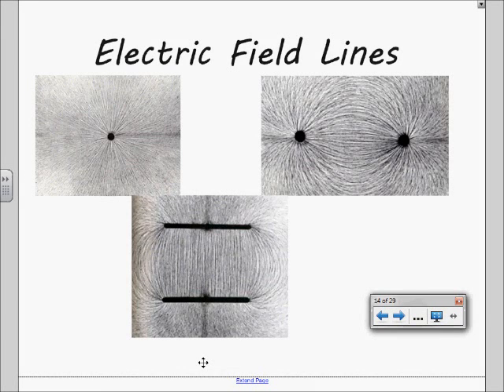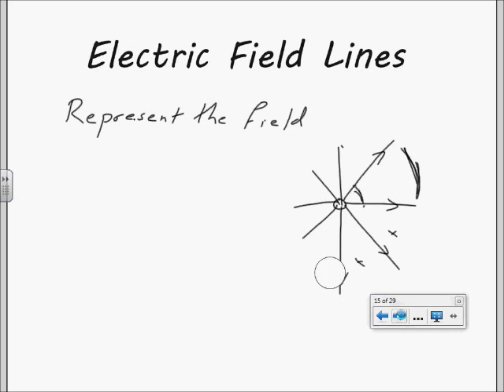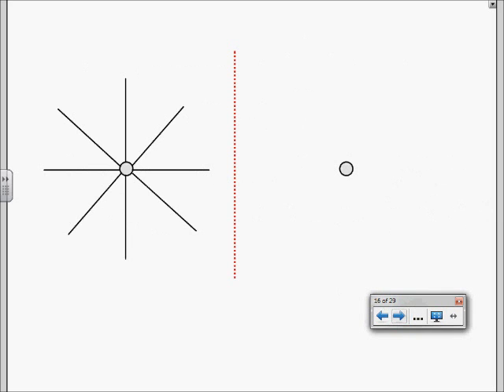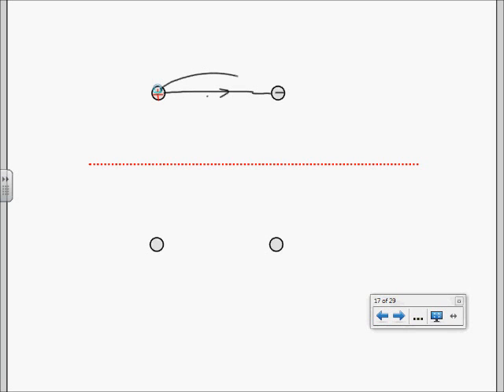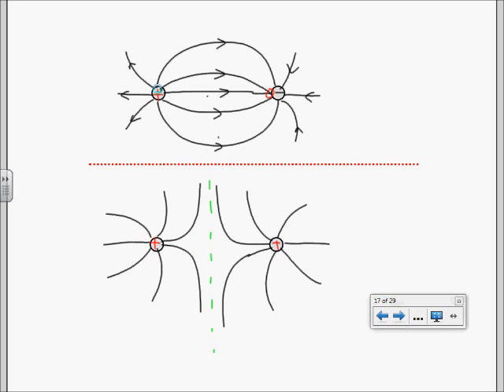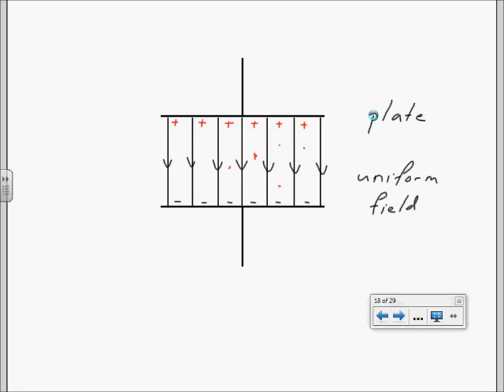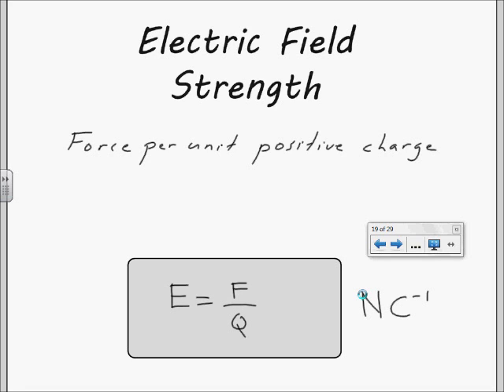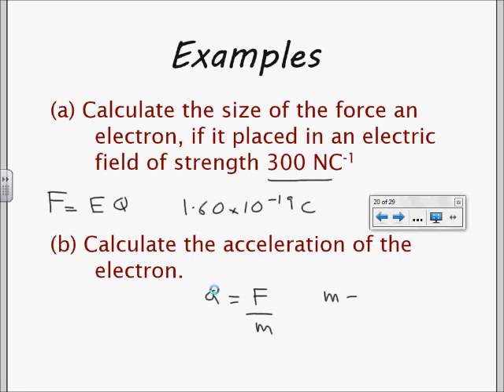Electric Fields 2